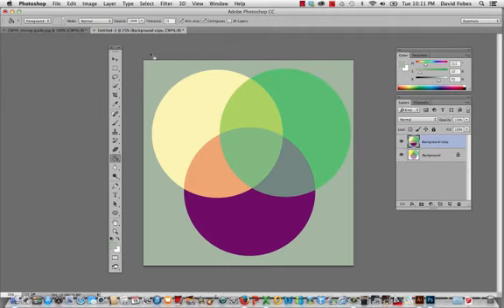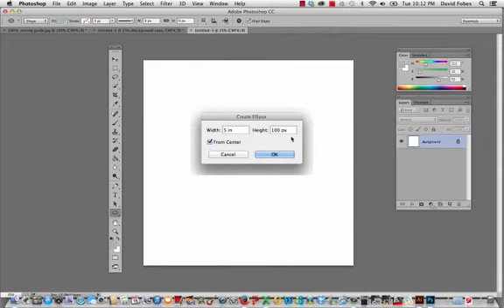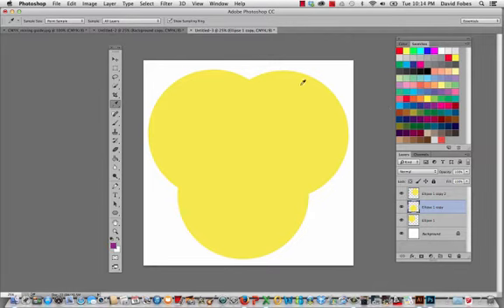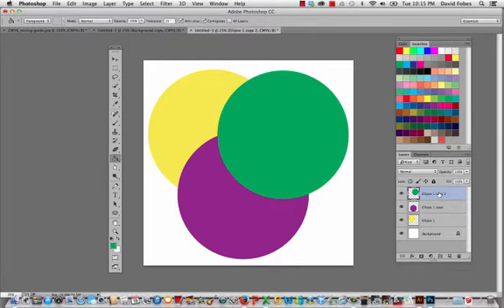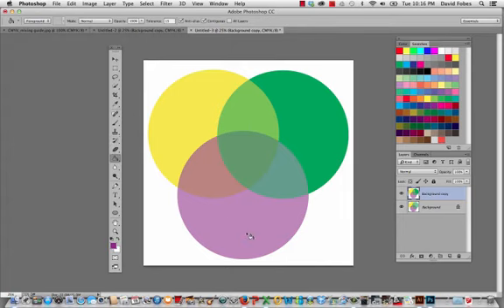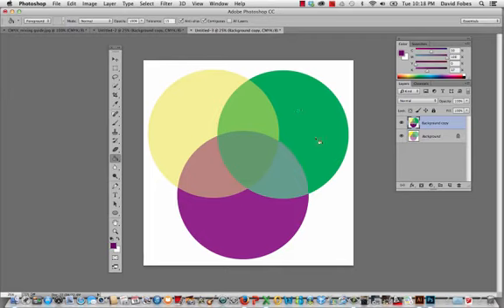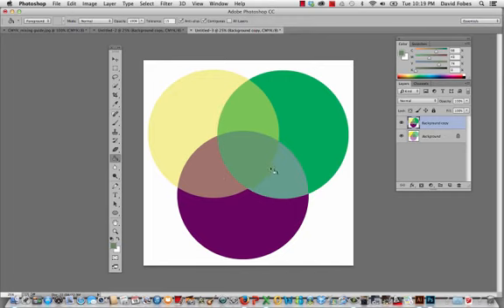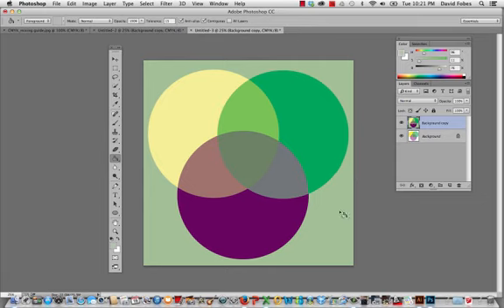Chromatic transparency study